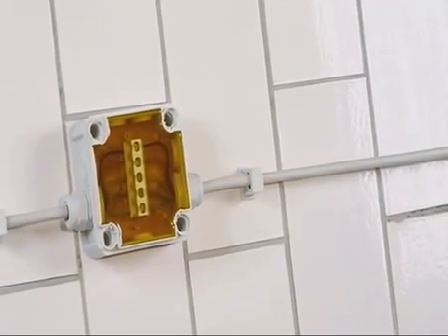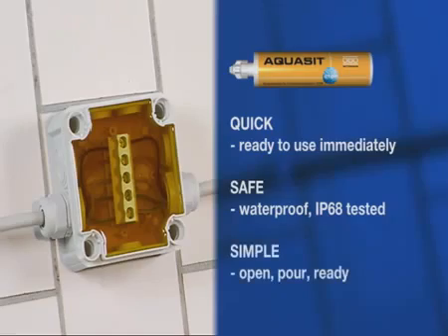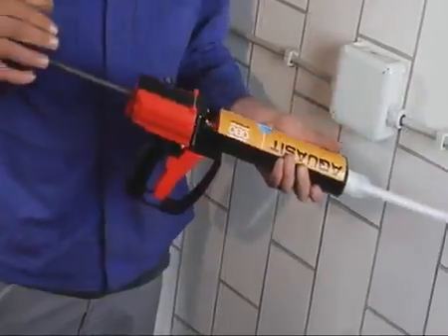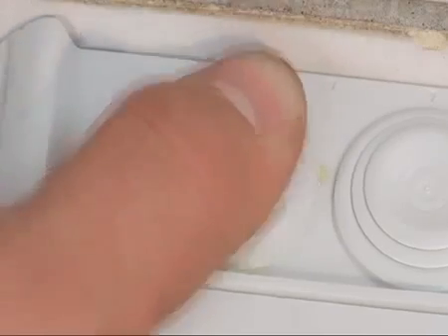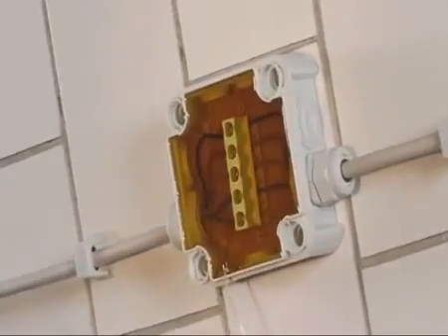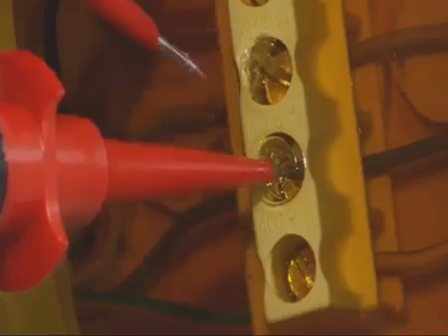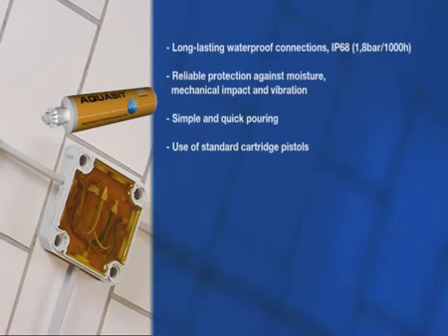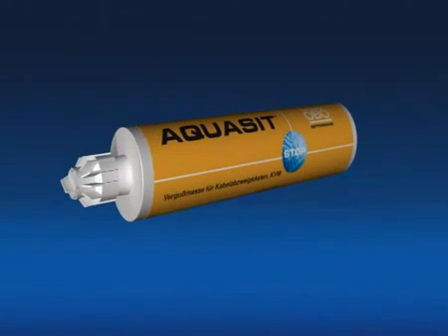OBO Aquasit - A vedação perfeita para caixas de passagem!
O AQUASIT é a solução ideal para a vedação de caixas de derivação, instaladas em ambientes úmidos e molhados. Aplicado facilmente com uma pistola, proporciona   proteção IP68, resiste a choques mecânicos e vibrações.
OBO BETTERMANN do Brasil
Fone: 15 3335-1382